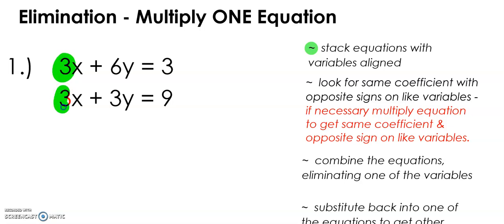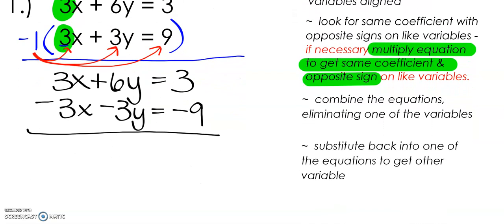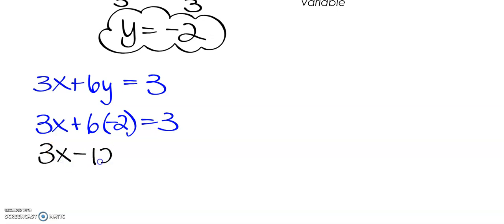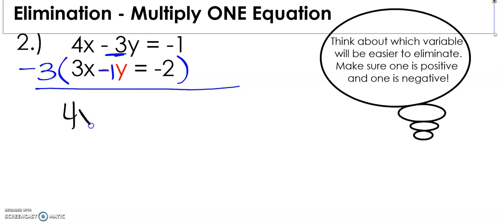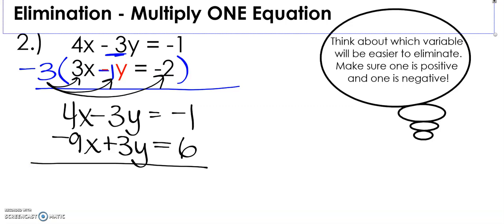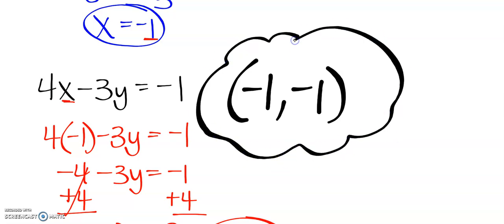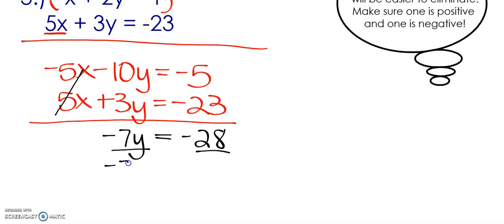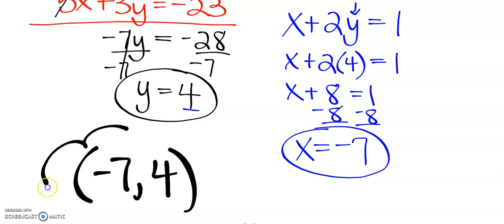Solve Systems of Equations-Elimination Method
Learn how to solve systems of equations using the elimination method.
Example problem is 3x + 6x =3
                                    3x + 3y = 9